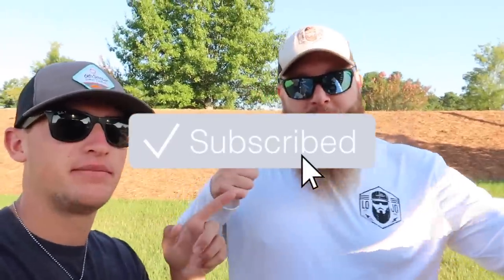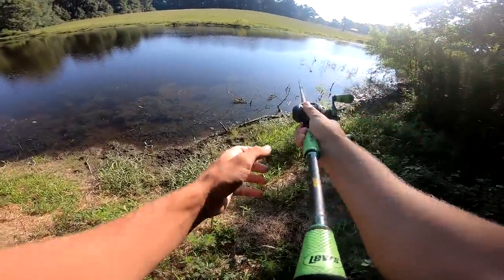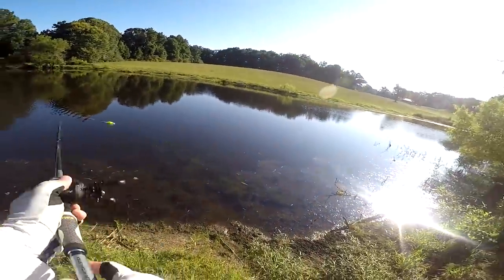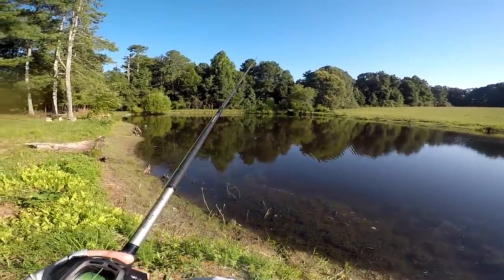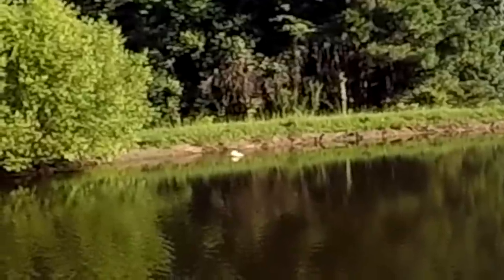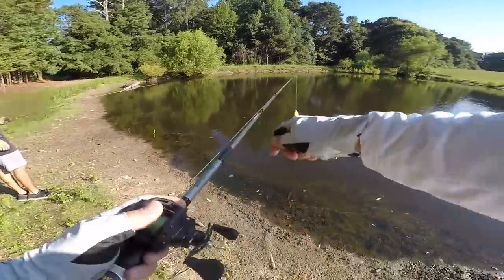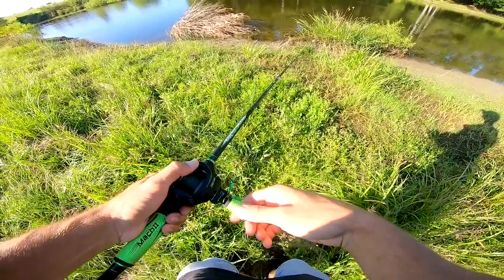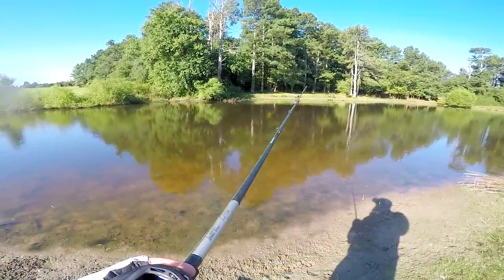Fishing w/ TURTLES & FROGS in HIDDEN Farm Pond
In this fishing video we go fishing with turtles and frogs at a hidden farm pond. I've never gone fishing with a turtle before but I can say I go frog fishing a lot! Have you ever gone bass fishing with a turtle lure before? Have you ever gone frog bass fishing? If you've gone fishing with a turtle or a frog did you catch big fish on it? Let me know if you like these bass fishing videos / pond fishing videos. Also leave your feedback on the frog fishing videos / turtle fishing lure videos. Now lets go fishing with turtles and frogs at this hidden farm pond!

13 Fishing Concept Z (reel)
13 Fishing Fate Chrome (rod)
13 Fishing Fate Black (rod)